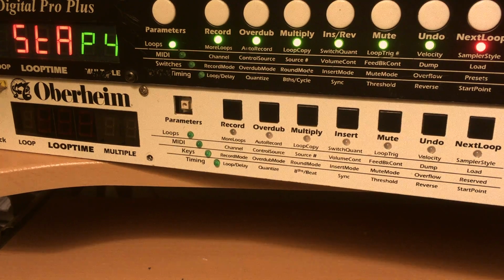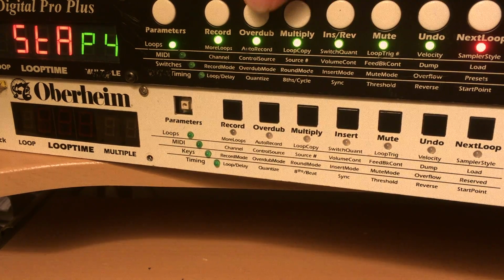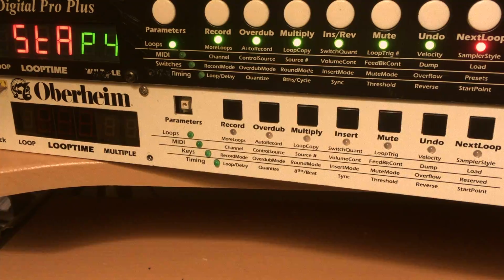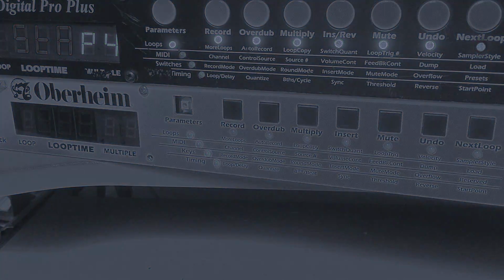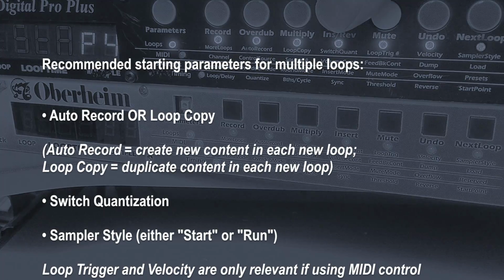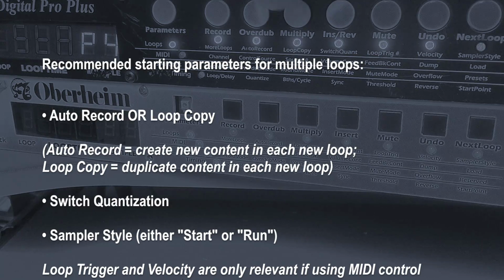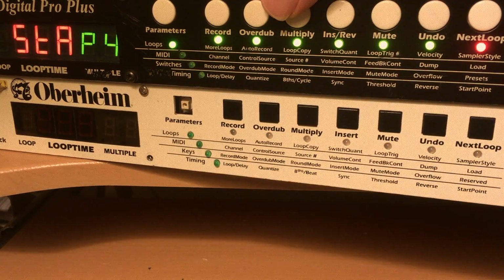An Introduction to Multiple Loops on the Echoplex Digital Pro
Commissioned by Mark Oswald, this is an overview of the different parameters and settings involved in using multiple loops with the EDP.

Introduction to the multiple loops parameter row - 0:42
Selecting the total number of loops with More Loops - 1:03
Effect of shorter loop time on Undo and Windowing - 1:46
Auto Record - 2:47
Loop Copy - 3:07
Switch Quantization - 4:35
Loop Trigger - 5:23
Velocity - 6:13
Sampler Style - 7:24
Prioritizing multiple-loop parameters - 8:36
Conclusion and credits -10:38

Randolf Arriola
Mike Baggetta
Steve Ball and Tiny Orchestral Moments
John Benthal
Steve Burnett
Steven Clements
Phil Clevenger
David Coyle
Tony Douglas
Rejyna Douglass-Whitman
Jeff Evans
Christopher Fedak
Jason Fink
Jens-Christian Fischer
Pepe Flores
Mark Francombe
Jon Froines
Ross Garren
Randy Greene
Anthony Hancock
Paul Hogue
Jeff Larson
Rebecca Lee
Mark Oswald
Matt Pogue
Sylvain Poitras
Matt Rowe
Alex Sadowsky
Alan Shaffer
Darin Stewart
Nakarin Teerapenun
Bernhard Wagner